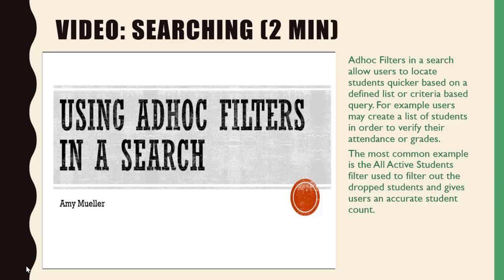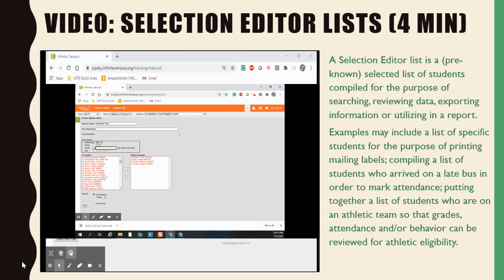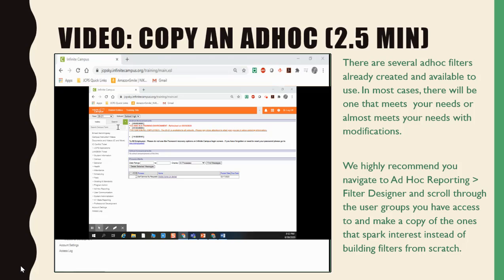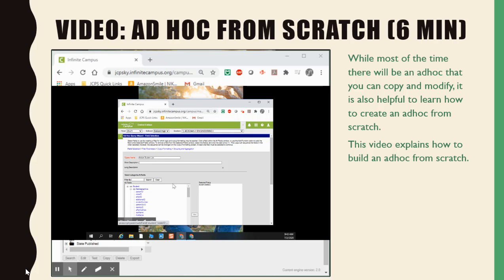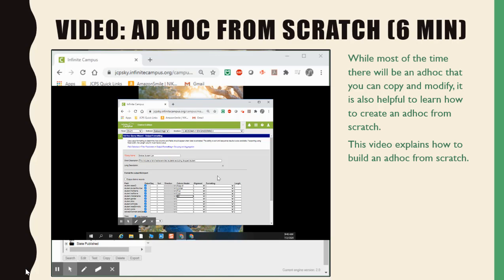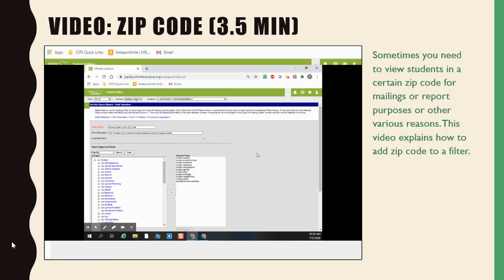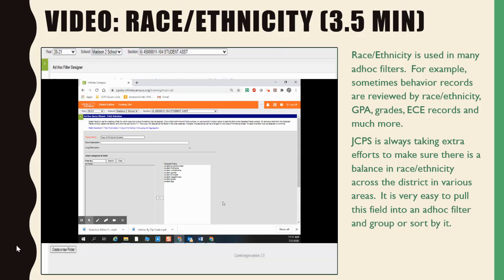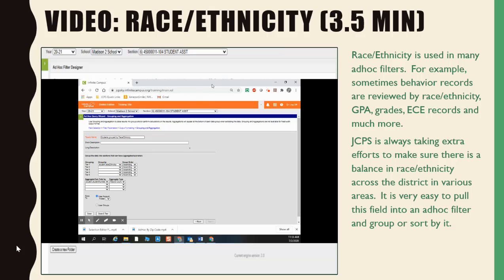ADHOC for School Counselors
ADHOC reporting can help you work smarter not harder! Participants will learn how to use ADHOC reporting as a school counselor.